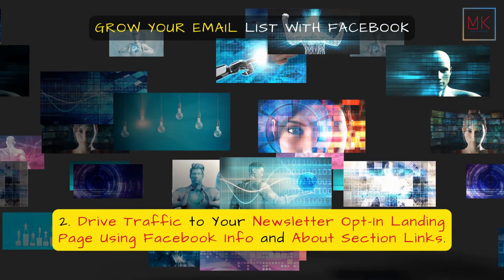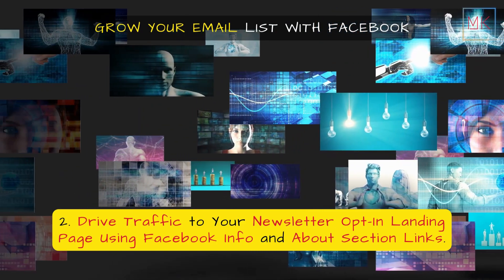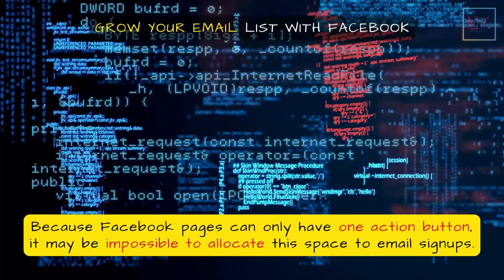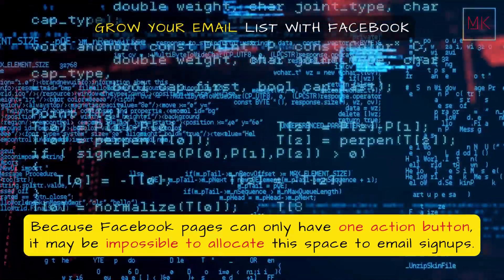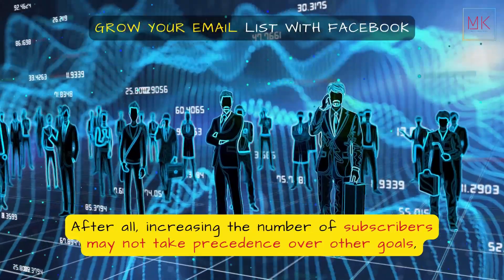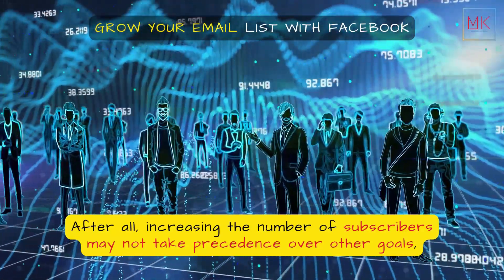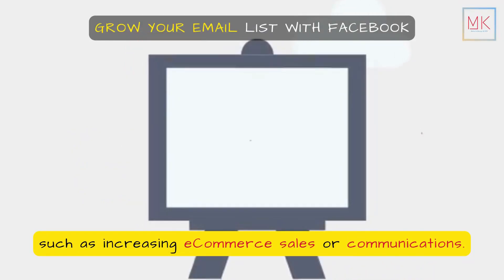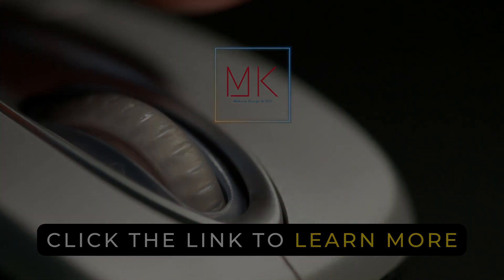GROW YOUR EMAIL LIST WITH FACEBOOK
Do you want to know how to add Facebook followers to your list? Facebook offers many methods for generating email subscriptions ranging from page features to organic posts. These methods can fuel your email marketing. This article will lead you to grow your email list with Facebook pages.